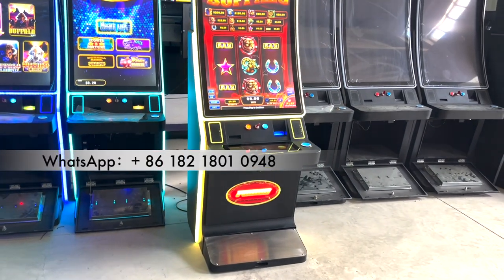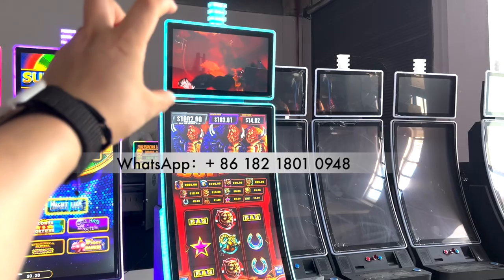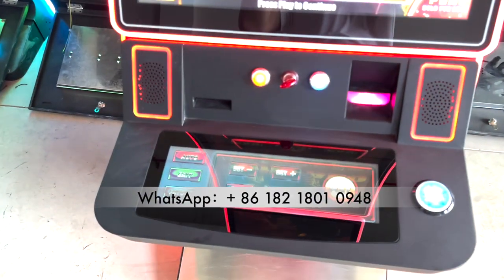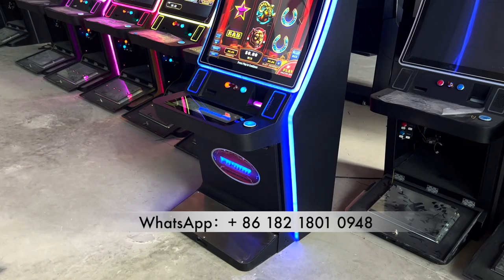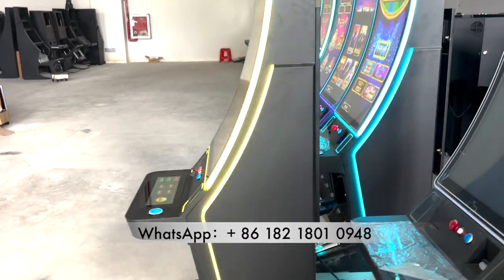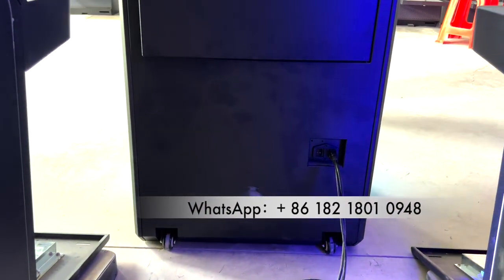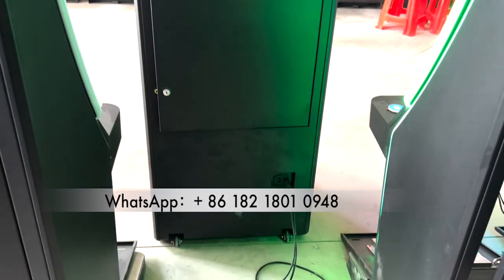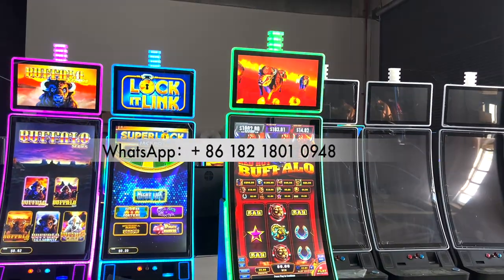43 inch Made in China Metal Box Vertical Cabinet Games Video Slot Machines For Sale